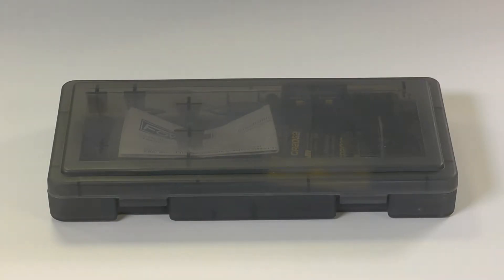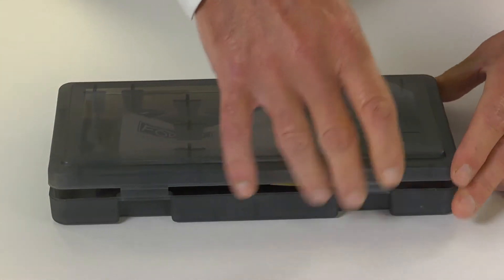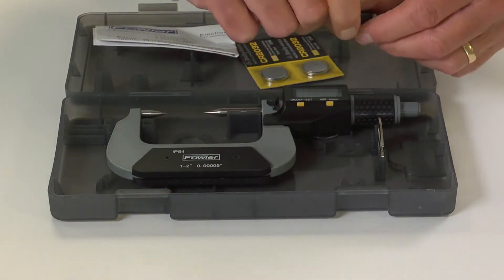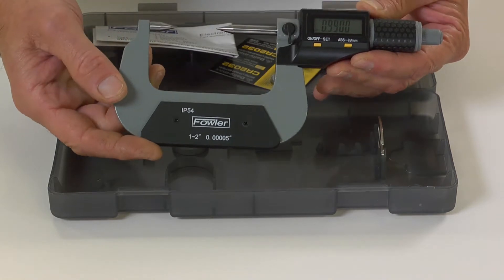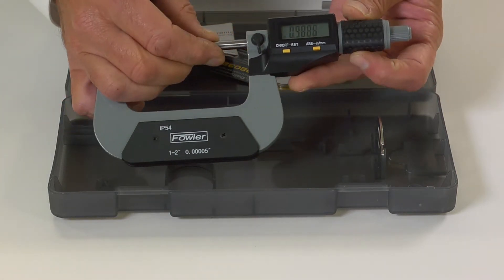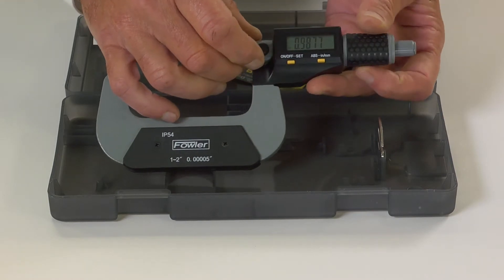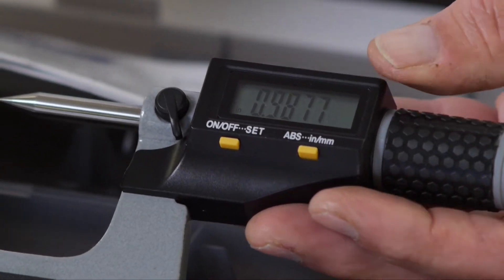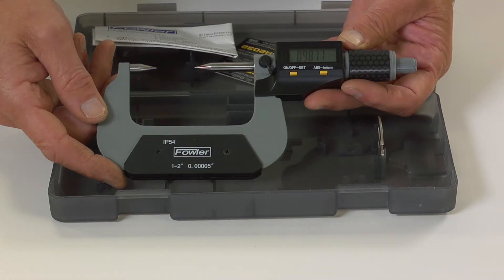Fowler 1-2"/25-50mm Electronic IP54 Rated Point Anvil and Spindle Micrometer, 54-860-662-0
• 30° pointed anvil and spindle for measuring small grooves, key ways, small flutes and hard to reach dimensions
• Protected to IP54 specifications
• Large LCD Display, 8.5mm
• Automatic switch off
• Resolution: .00005"/.001mm
• Carbide measuring faces
• Absolute & incremental modes
• Sizes over 1"/25mm include standard